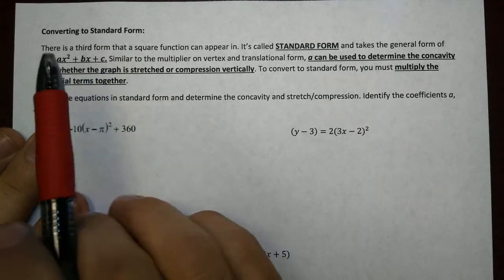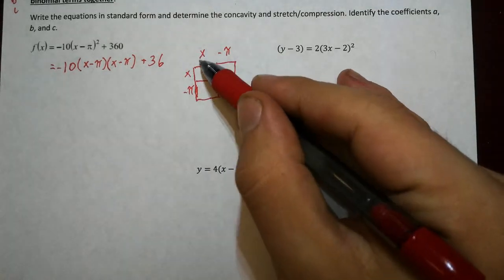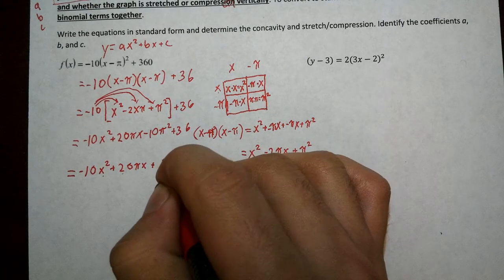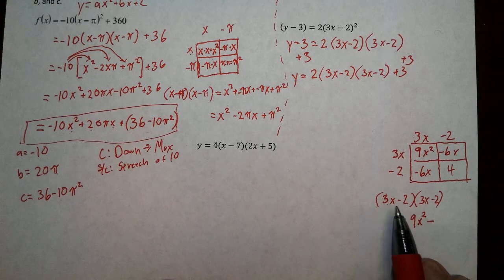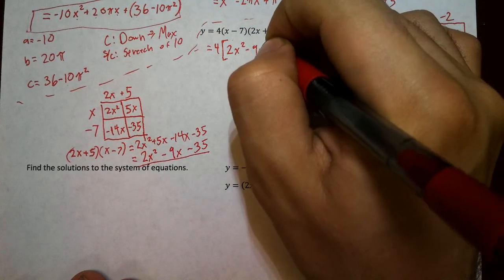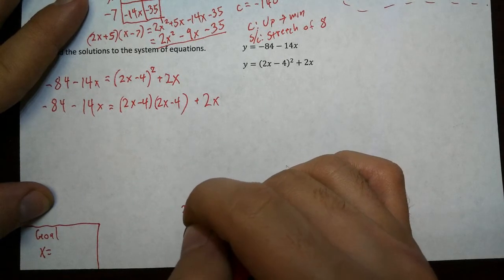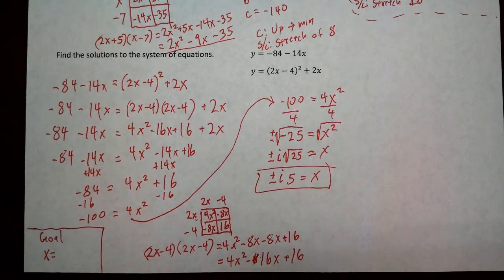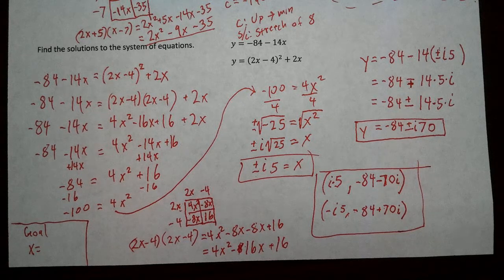Converting Square Functions to Standard Form - Day 4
In this video, we discuss how to convert a square function of various form into standard form, y=x^2+bx+c, using binomial multiplication.

Converting to Standard Form Reasoning/Definition - 0:19
Identifying Binomials - 3:46
Converting to Standard Form Example 1 - 5:00
Converting to Standard Form Example 2 - 15:53
Converting to Standard Form Example 3 - 22:20
Finding the Solution to the System of Equations (Beast Problem) - 27:24